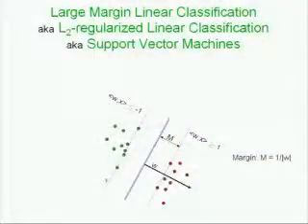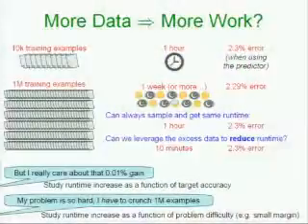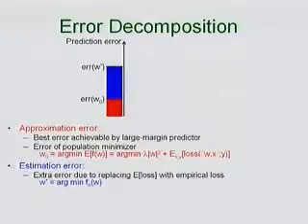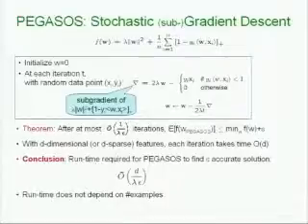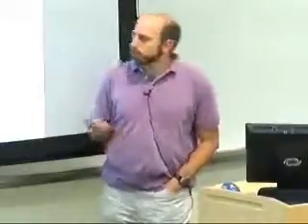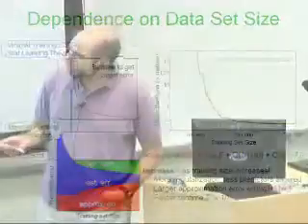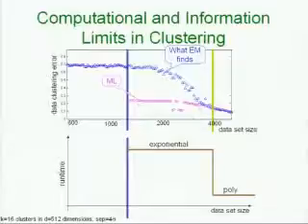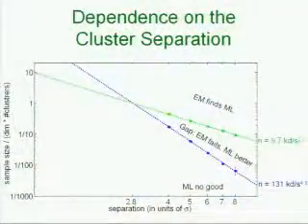More Data Less Work: SVM Training in Time Decreasing with Larger Data Sets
Traditional runtime analysis of training Support Vector Machines, and indeed most learning methods, shows how the training runtime increases as more training examples are available.  Considering the true objective of training, which is to obtain a good predictor, I will argue that training time should be studied as a decreasing function of training set size.  I will then present both theoretical and empirical results demonstrating how a simple stochastic subgradient descent approach for training SVMs indeed displays such monotonic decreasing behavior.    I will also discuss a similar phenomena in the context of Gaussian mixture clustering, where it appears that excess data turns the problem from computationally intractable to computationally tractable.    Joint work with Shai Shalev-Shwartz, Yoram Singer, Greg Shakhnarovich and Sam Roweis.